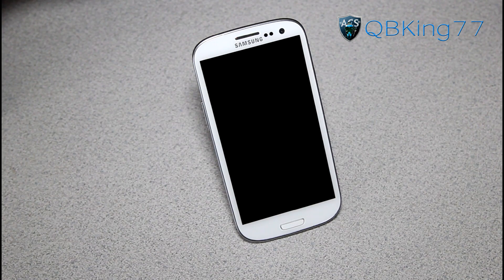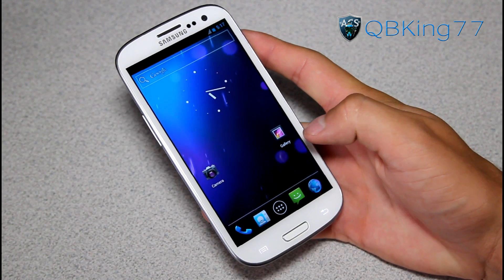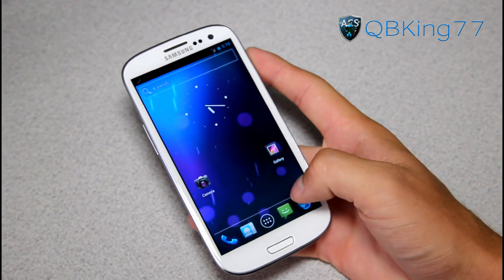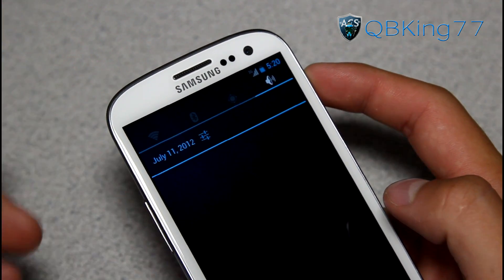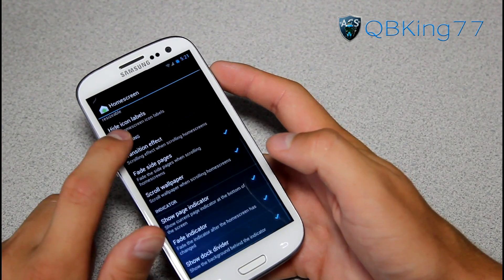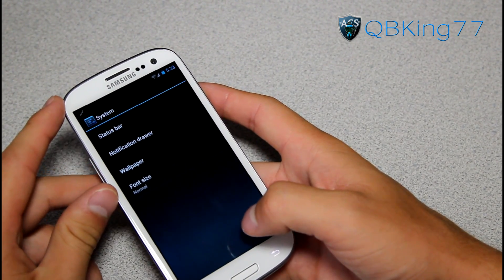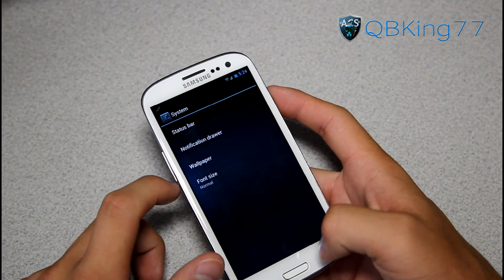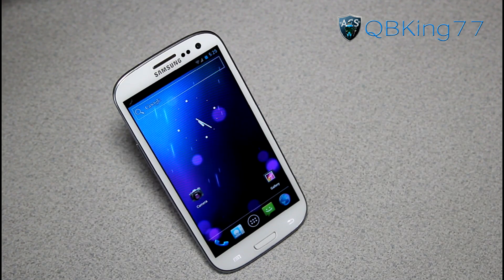CyanogenMod 9 on the Sprint Samsung Galaxy S III [REVIEW]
Here is a full review of the CM9 ICS Rom on the Sprint Samsung Galaxy S III. Just showing progress on it and letting everyone know it is being worked on!